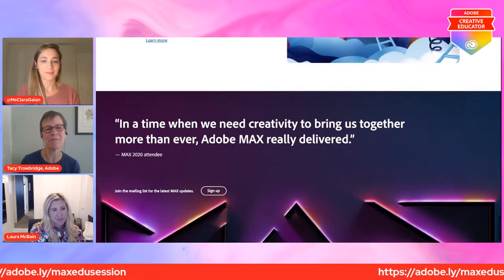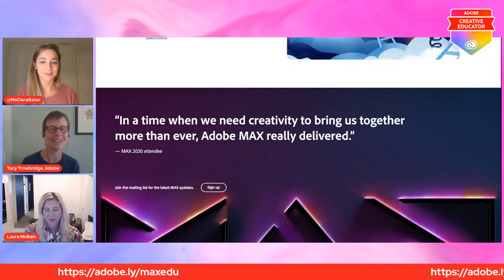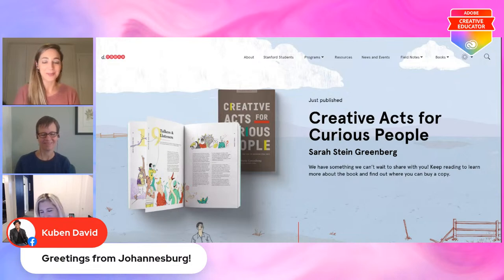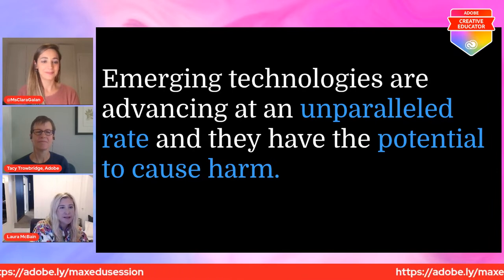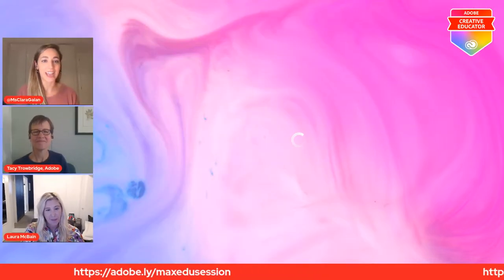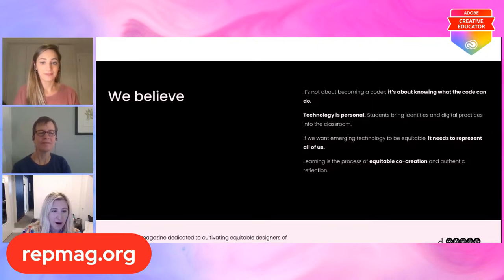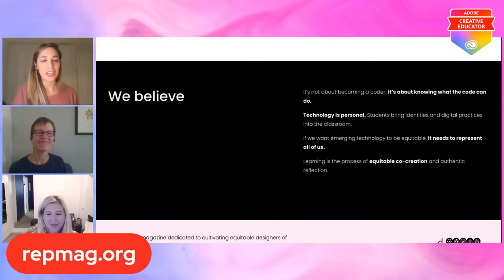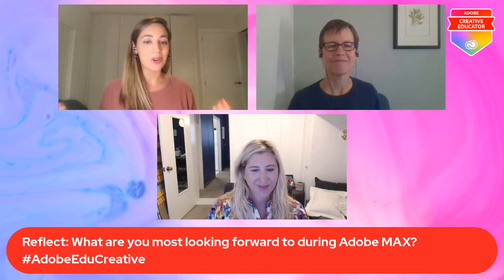Adobe MAX Preview: Stanford d.school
Get a sneak peek of Adobe MAX with featured speaker, Laura McBain from Stanford d.school K12 Lab. Access resources for your classroom to spark creative learning with emerging technologies.